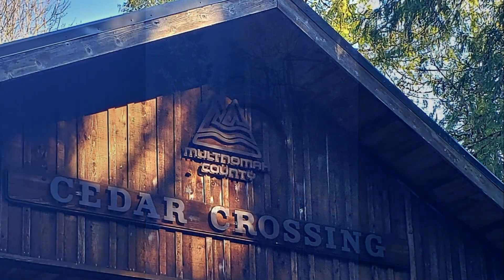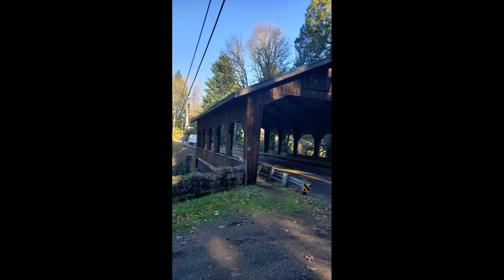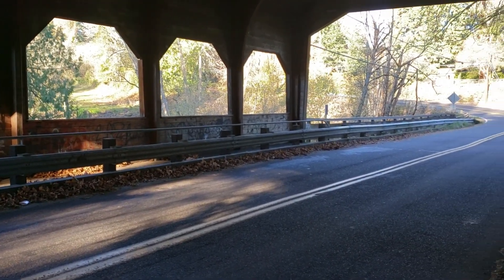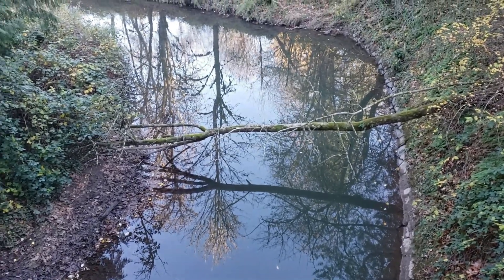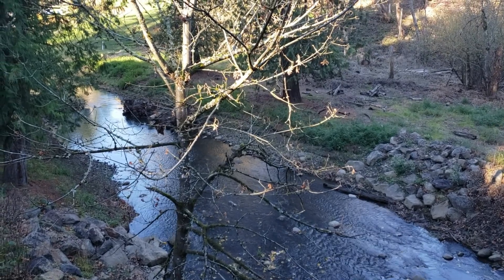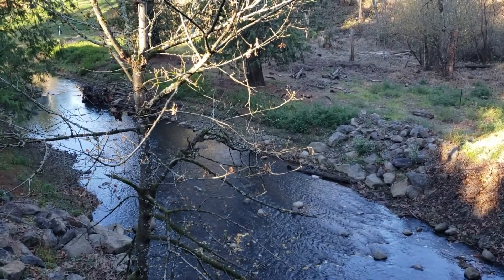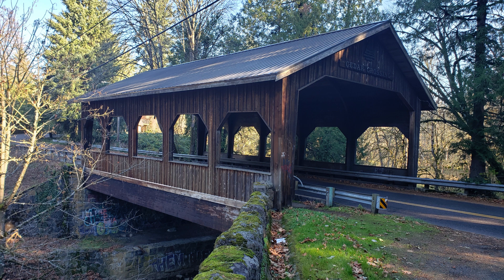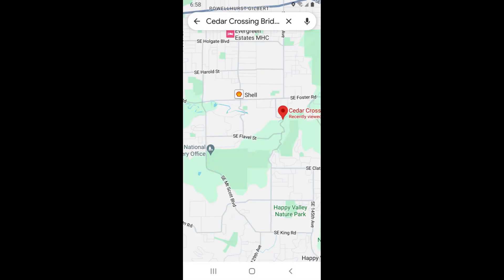Modern Youtube intro card